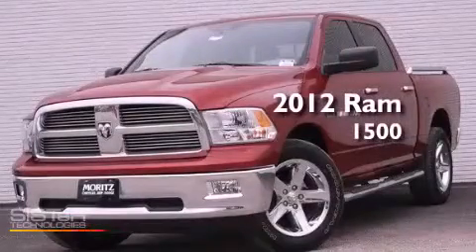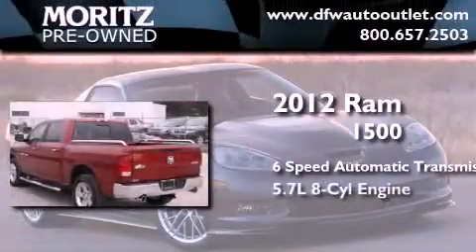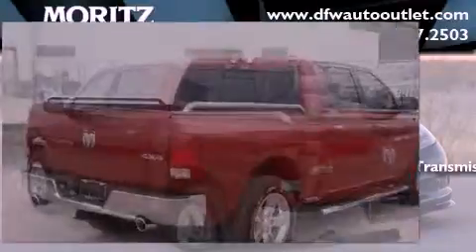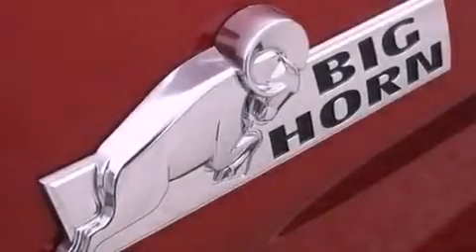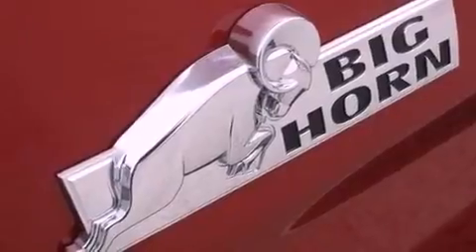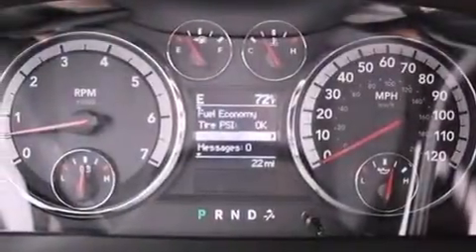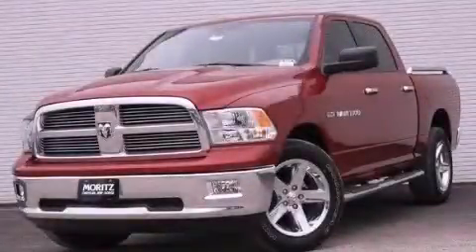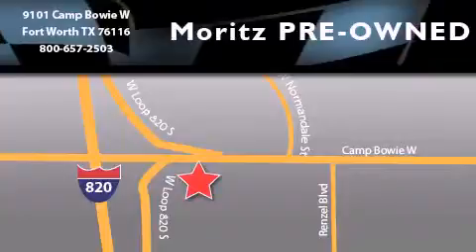2012 Ram 1500 Arlington TX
Year : 2012
 Make : Ram
 Model : 1500
 Engine : Gas V8 5.7L/345
 Trans . : Automatic

 2012 Ram 1500 Ft Worth TX